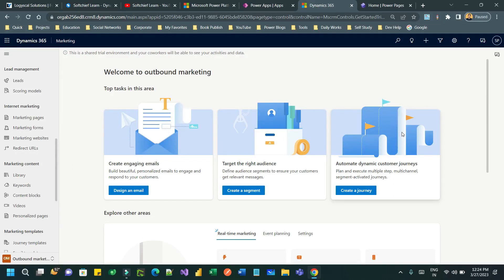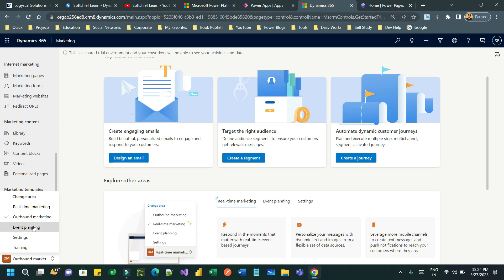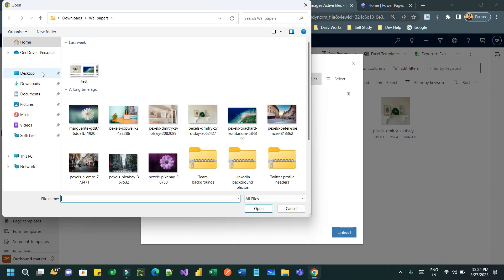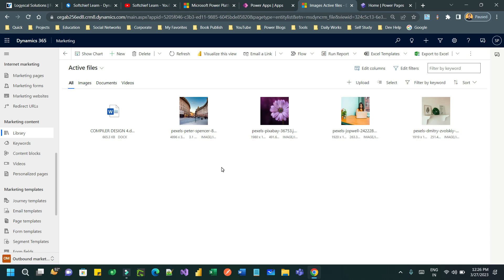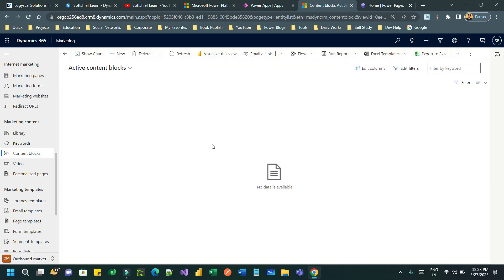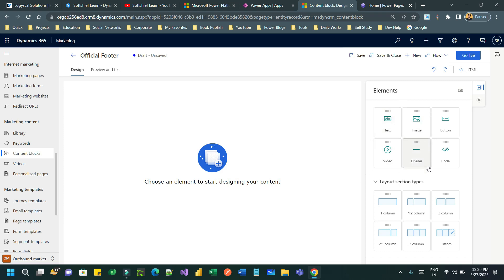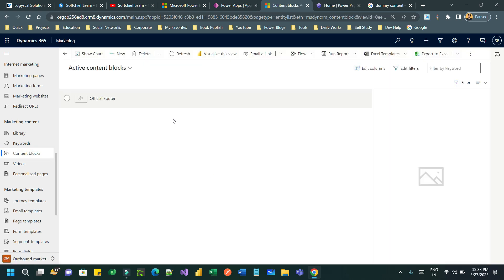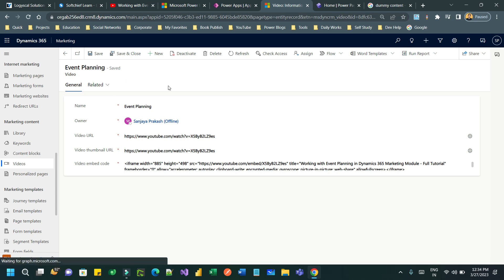Marketing Content Management in Dynamics 365 Marketing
This video explains the below points on Dynamics 365 Customer Engagement CRM: Marketing Content Management in Dynamics 365 Marketing